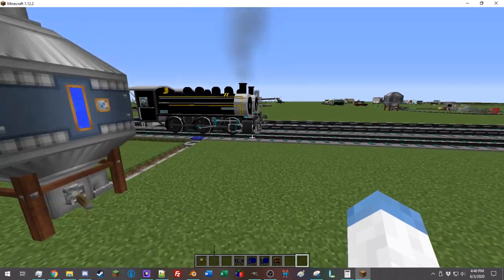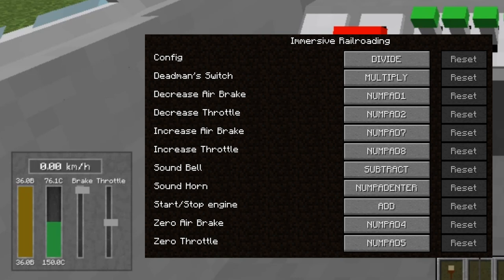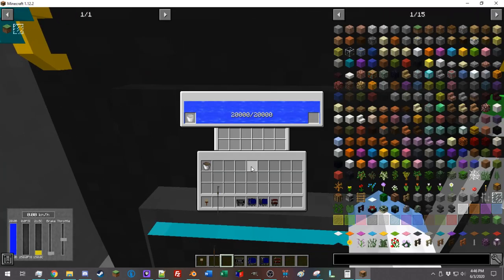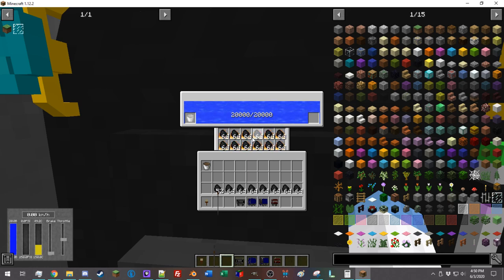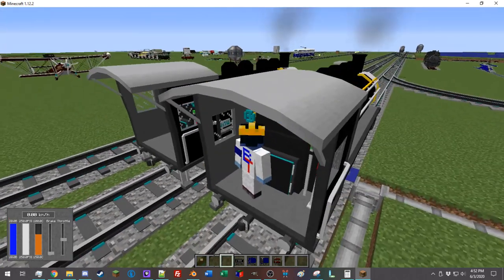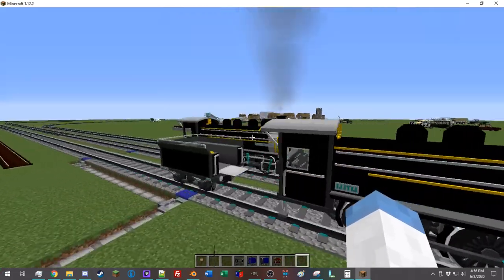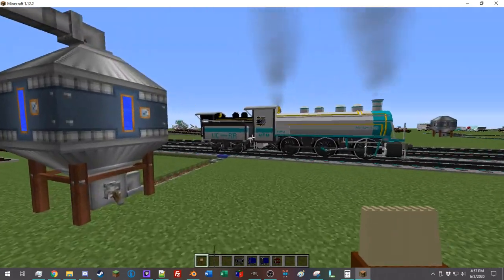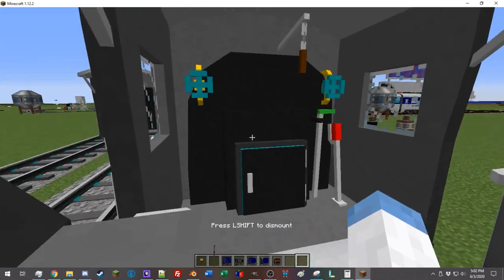Immersive Railroading Tutorial - Part 3 - Using Trains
In this tutorial, I fully explain how to operate the trains in Immersive Railroading. From operating Steam Locomotives, to Diesel, to riding in log cars. After this video, you'll know everything!

Sorry for the long wait, but it'll probably happen again for part 4 lol. Though we're almost at 1000 subscribers, so maybe I'll actually start making semi-regular content.